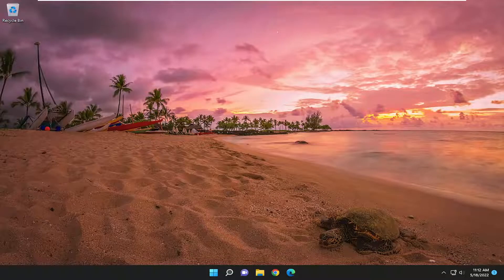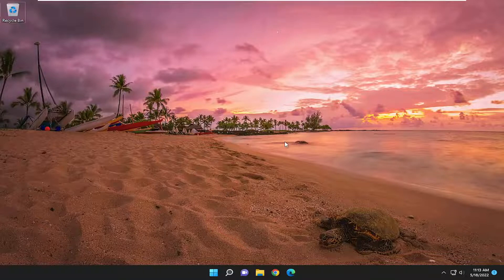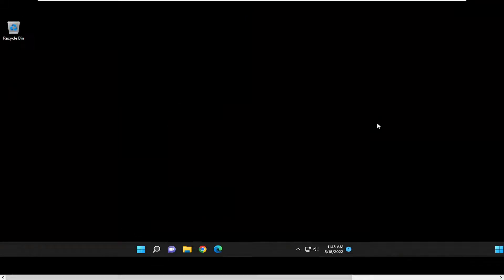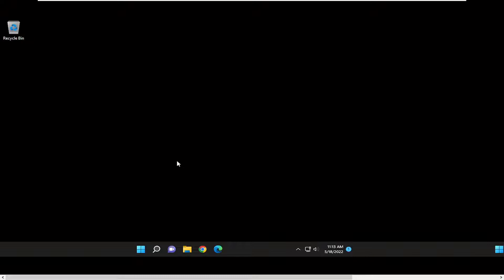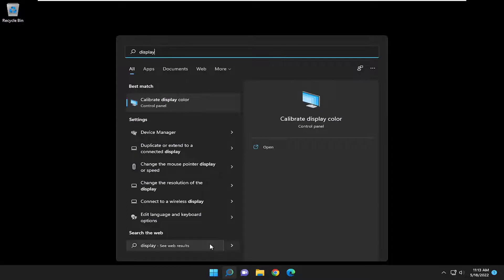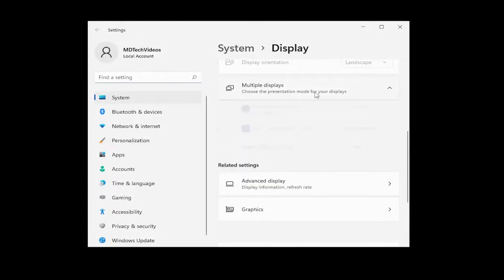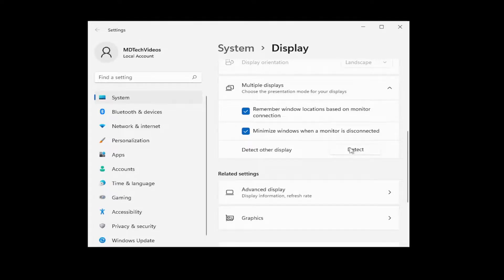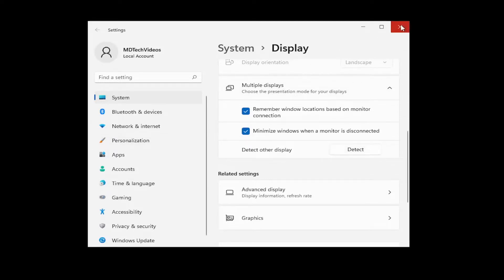Third Monitor Is Not Detected In Windows 11/10 – How To Fix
On your Windows 11 or Windows 10 computer, you can change the Primary and Secondary monitor. In some cases, you may encounter monitor issues like Generic PnP Monitor not detected or External monitor not detected. In this post, we show you what you can do if your third monitor is not detected in Windows 11/10.

Along with the continuous growth of the gaming industry, many users started using a 3 monitor display setup for a better gaming experience.

There is a common problem with using this type of display setup though. Users reported that they couldn’t connect their 3rd monitor to the Windows OS.

Issues addressed in this tutorial:
third monitor is not detected
my third monitor is not detected
what to do if third monitor is not detected
my third monitor is detected but not displaying
why isn't my third monitor being detected
why isn't my 3rd monitor being detected
why is my computer not detecting my third monitor

If the Third monitor is not detected on your Windows 11/10 PC, you can try our recommended solutions  in no particular order to resolve the issue on your device.